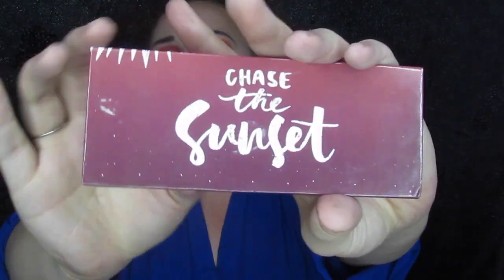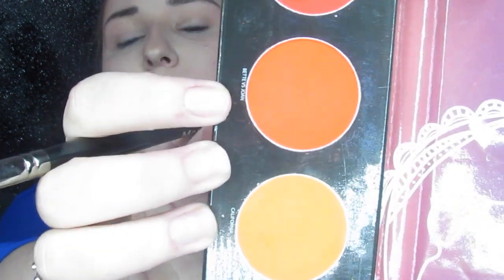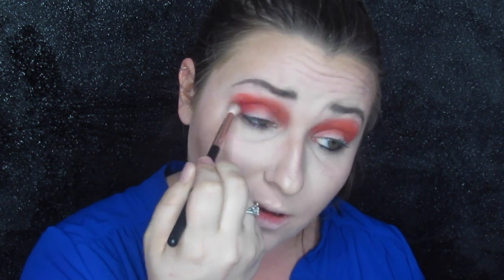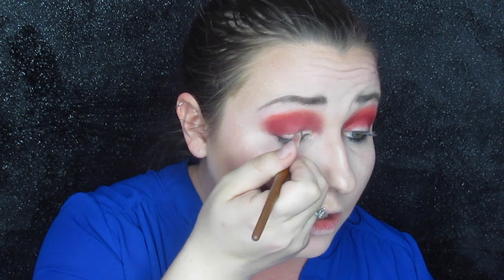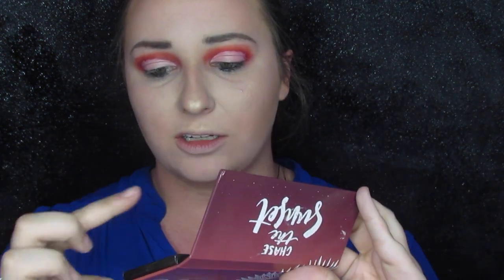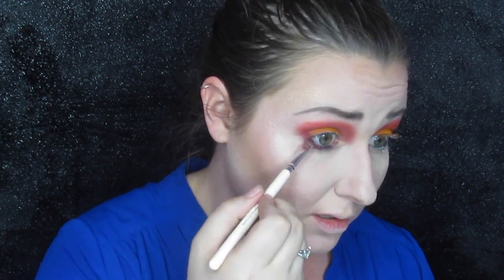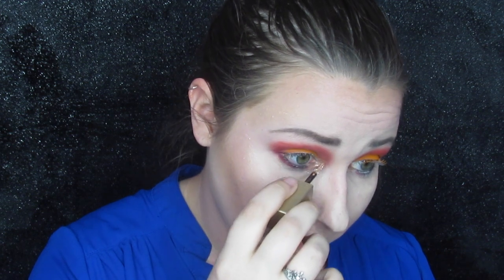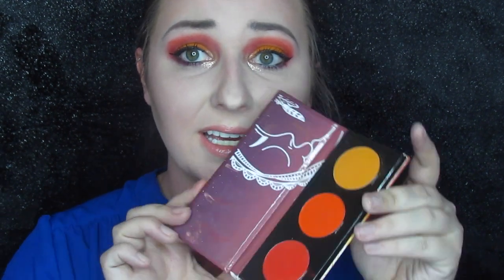CHASE THE SUNSET | CRATE FINDS | MAKEUP FLO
A quick look with the limited edition Chase the Sunset Palette from Crate Finds.